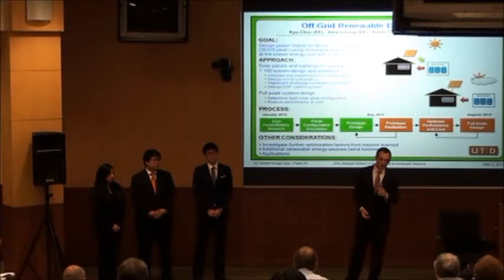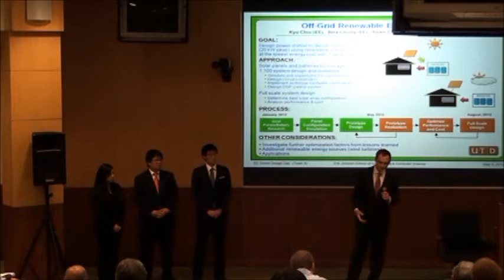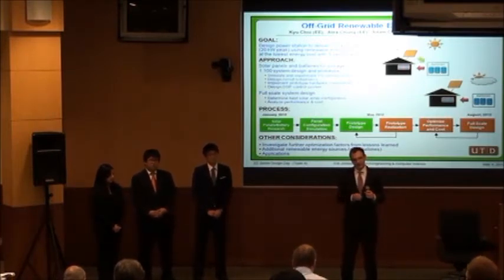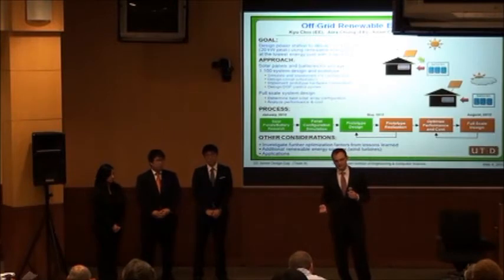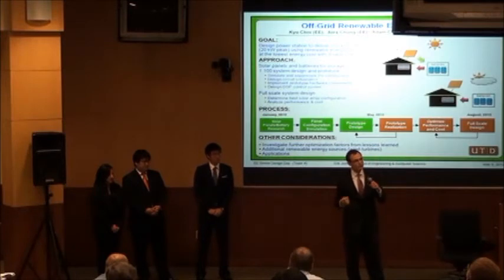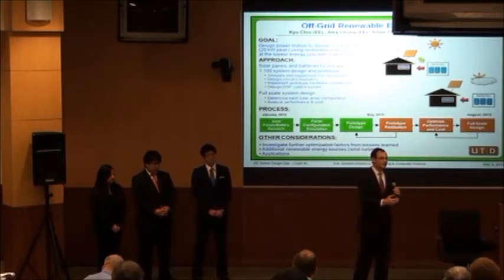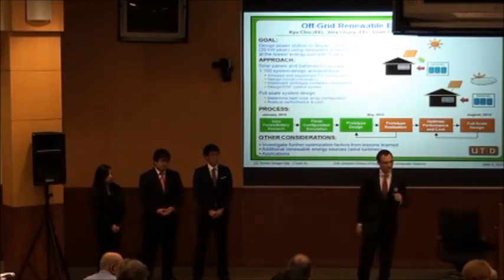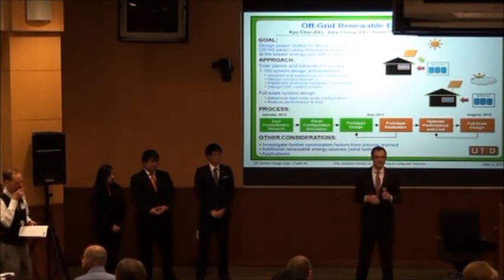10. Off-Grid Renewable Energy System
Senior Design Day, Spring 2012, May 4, 2012
TI Foundation Auditorium, University of Texas at Dallas
Richardson, TX